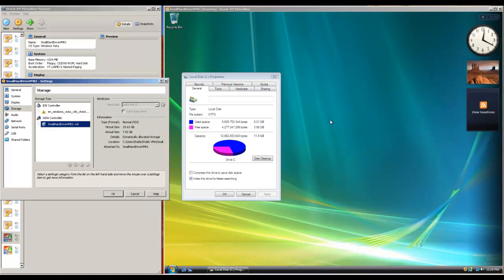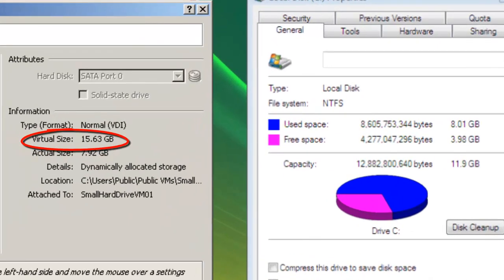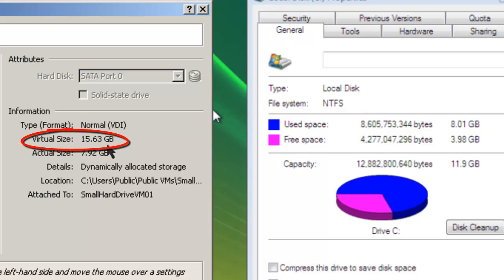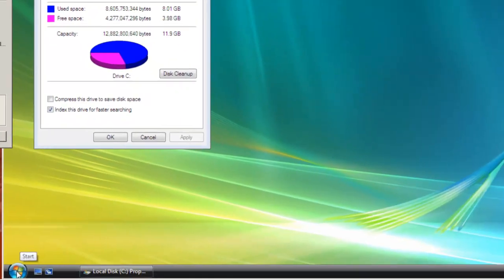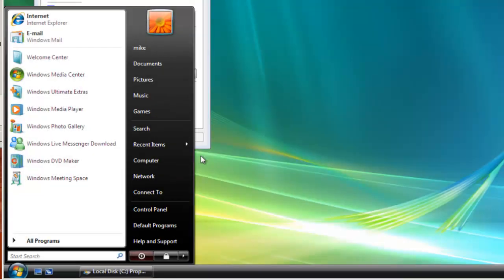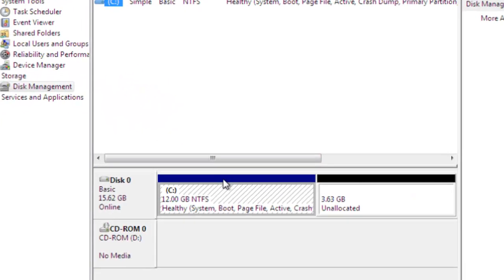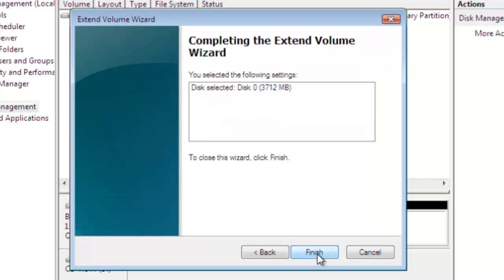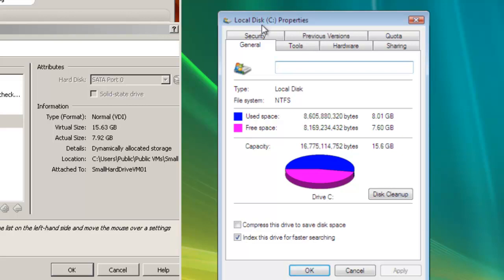Extend Windows Disk Volume after Resizing Virtual Hard Drive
After using a Virtual Machine Manager such as Oracle's VBoxManage  to resize a hard drive, the hard drive does not show its true size. This video demonstrates how to extend the disk volume of a disk drive to allow a Microsoft Windows Vista virtual machine guest to access the increased hard drive size. A Windows 7 machine is similar. To resize a virtual hard drive in VirtualBox see "VirtualBox resize a Hard Drive" on the babarehner channel

Update 9/14/2013. A user correctly pointed out that you can not expand the disk volume inside Windows XP. You will have to use a disk manager such as GParted. If you boot the WinXP guest from an Ubuntu Live Disk click "Try Ubuntu" and then use GParted from the "Dash home" it will easily expand the WinXP disk volume.